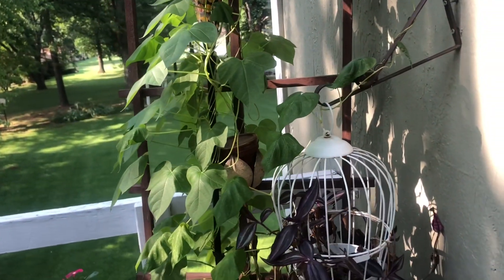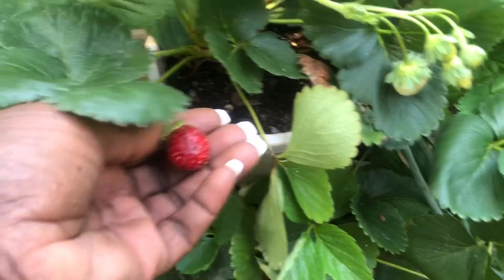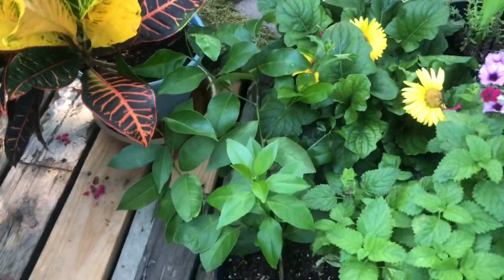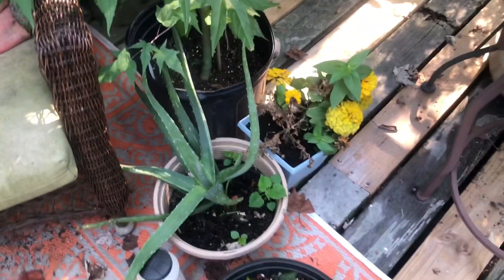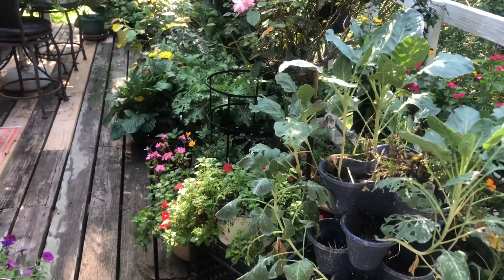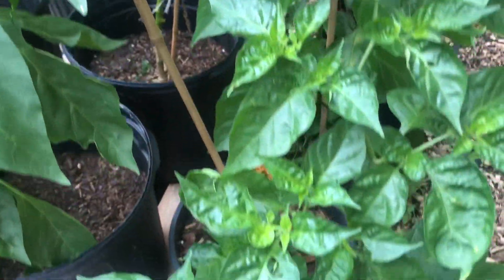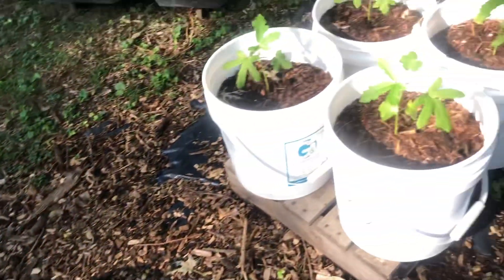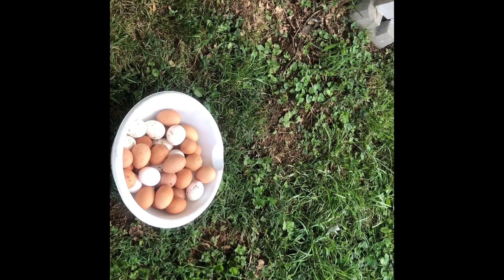Update on the Balcony and Backyard Garden